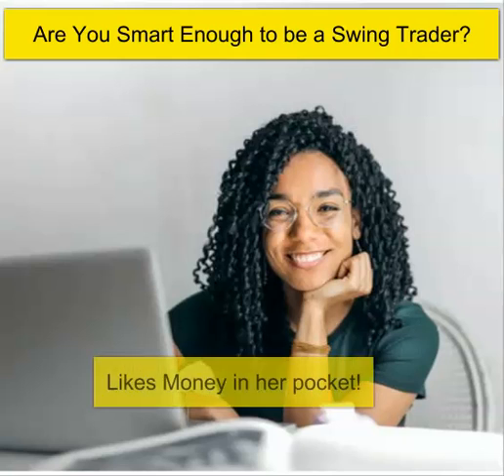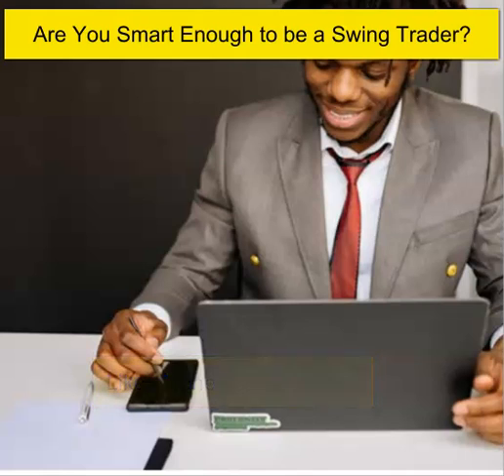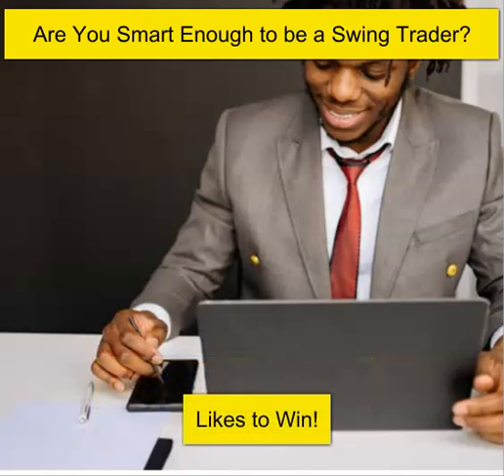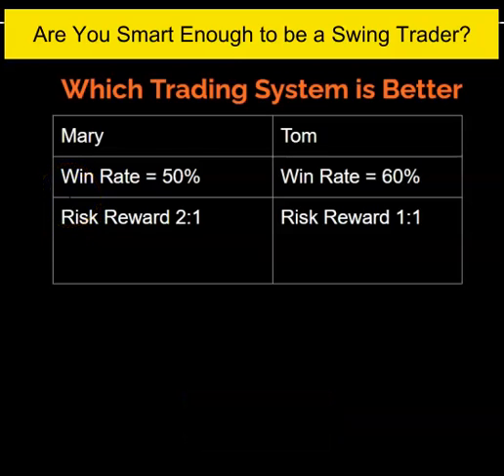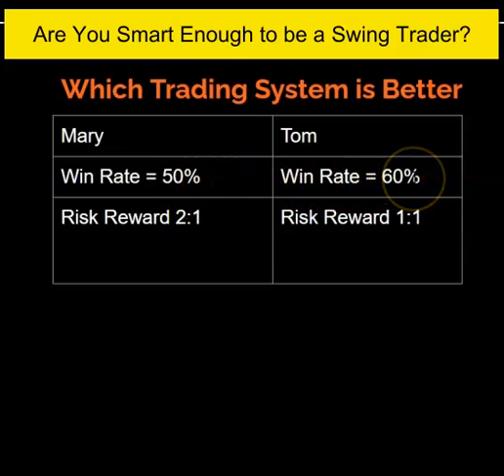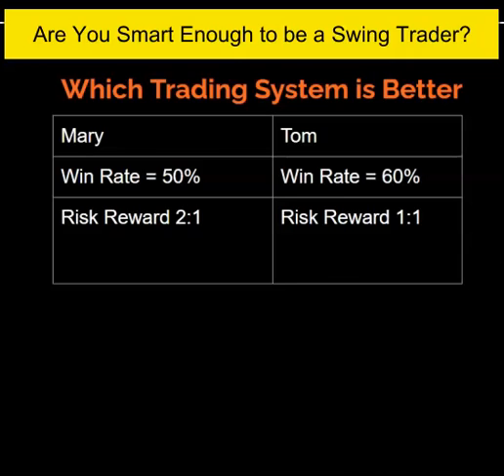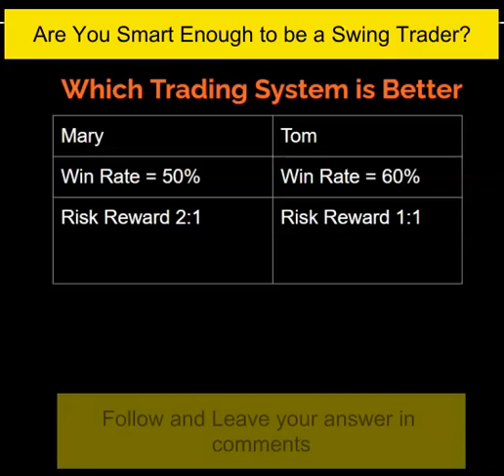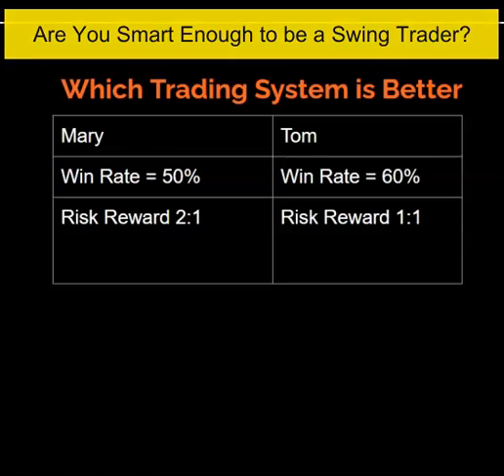Are You Smart Enough to be a Swing Trader